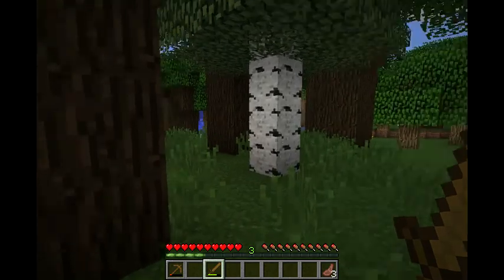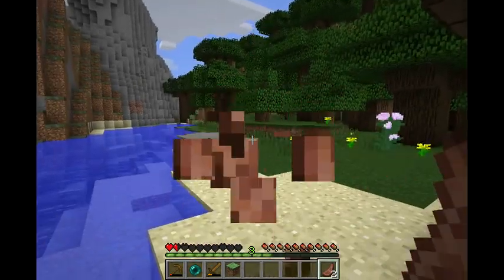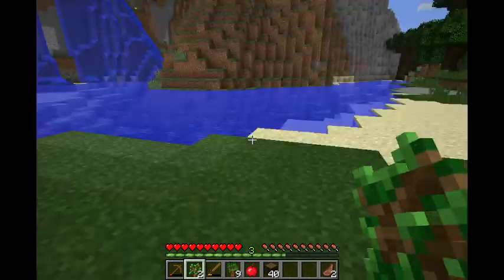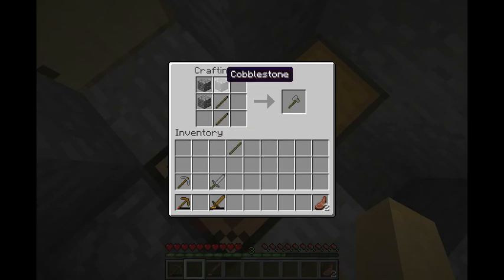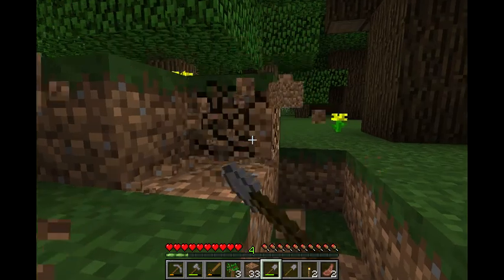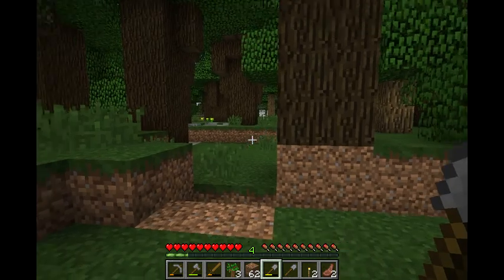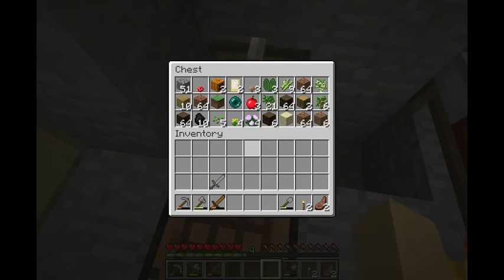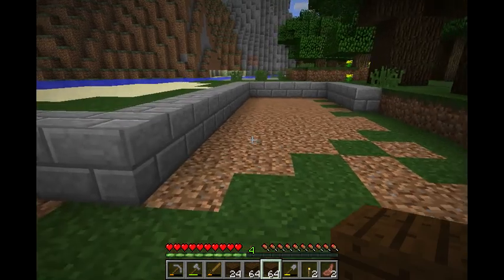Schneider's Sojourn Episode 2 ~Laying the Foundation~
The second installment of my Minecraft Let's Play. Today I discuss my future plans and start laying the foundation of our home base.